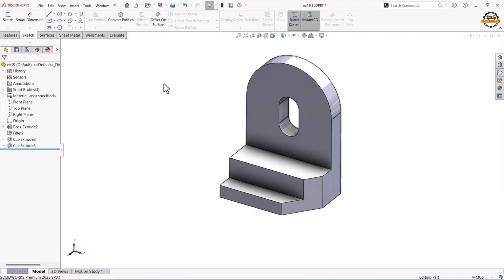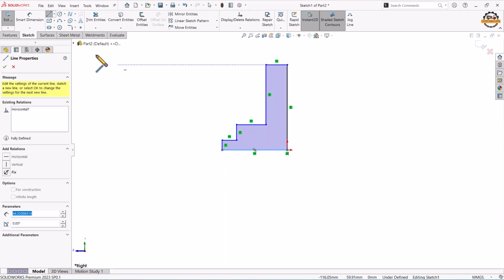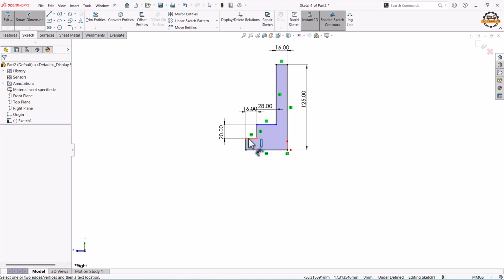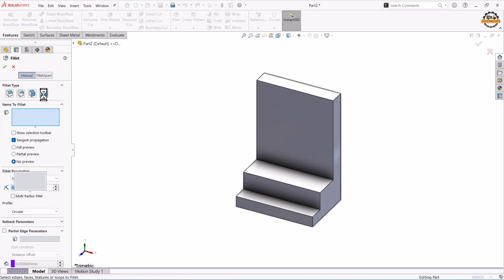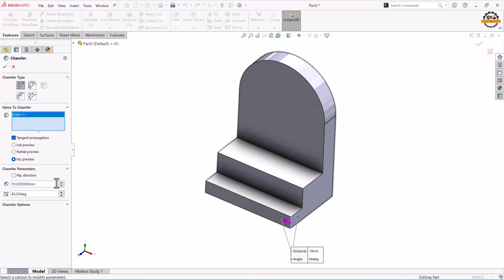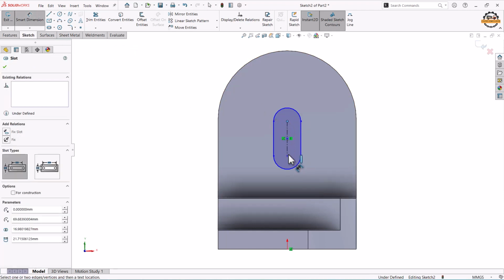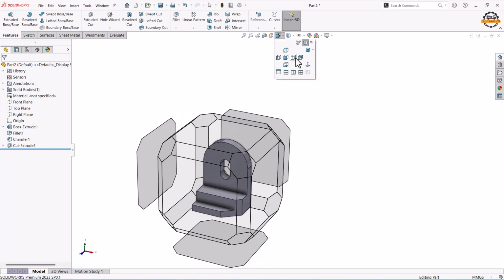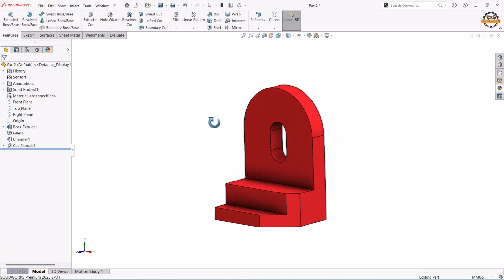How to Create a Part using SolidWorks Tips: Full Round Fillet & Chamfer Tool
In this SolidWorks tutorial, you will learn valuable tips on how to create a part using the Full Round Fillet and Chamfer Tool. These tools are essential for adding smooth edges and angles to your 3D models, giving them a professional finish. Whether you're a beginner or an experienced SolidWorks user, this tutorial will provide you with step-by-step guidance on how to effectively utilize these tools to enhance your part designs. From creating realistic curves with the Full Round Fillet tool to adding precision angles with the Chamfer tool, you'll discover the key techniques to make your parts stand out. Watch this tutorial now to elevate your SolidWorks skills and create stunning parts with ease!